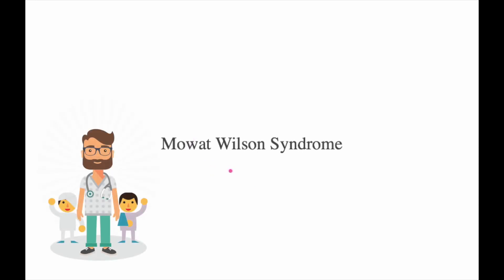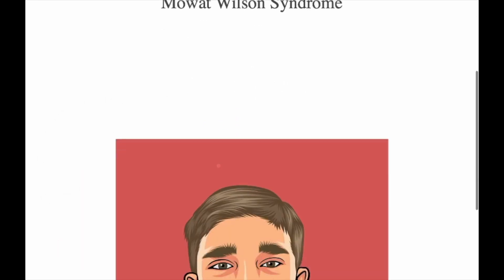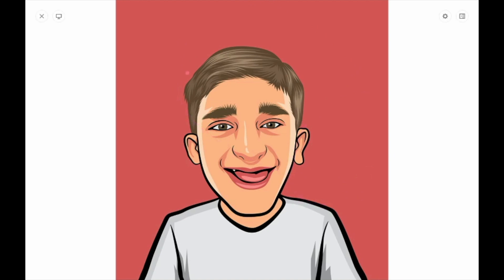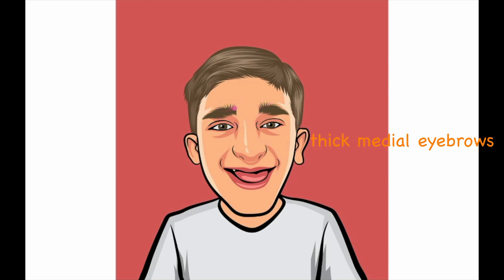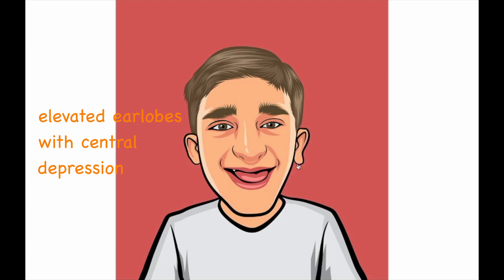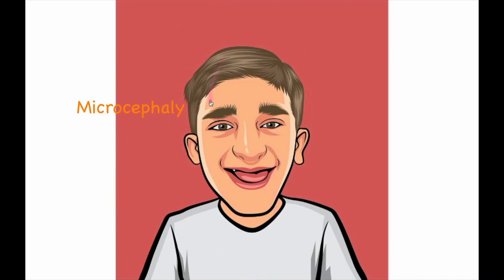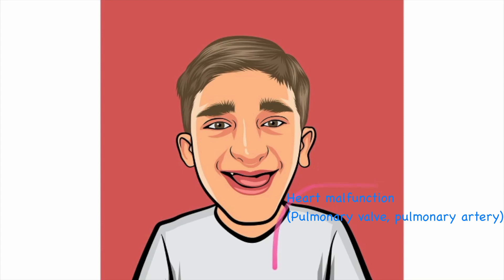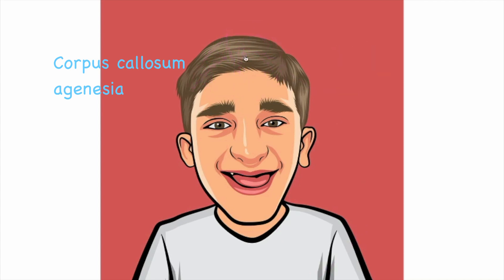What is Mowat Wilson Syndrome? made incredibly EASY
Mowat Wilson Syndrome is a rare genetic disorder made incredibly easy with this hand drawn illustration!
The more visual it gets the easier it is to remember!

Summary of Mowat Wilson Syndrome 😀
Epidemiology:
* rare, sporadic disease
* autosomal dominant
* Mutation in ZEB2 gene

Clinical features:
* Facial dysmorphias:
    * wide interocular distance
    * thick medial eyebrows
    * prominent nose bridge
    * wide gaping mouth
    * prominent chin
    * elevated earlobes with central depression
    * growth retardation
    * small head
* Growth retardation
* Microcephalie
* Heart malfunction (Pulmonary valve, pulmonary artery)
* Genital malformation
* Corpus callosum agenesia
* Eye malformation
* Prominent teeth
* Obstipation
* Hirschsprung disease often
* Psychomotor development failure
* Impaired Speech development